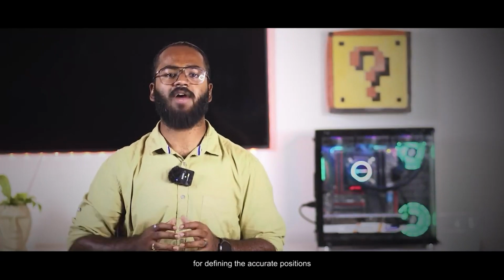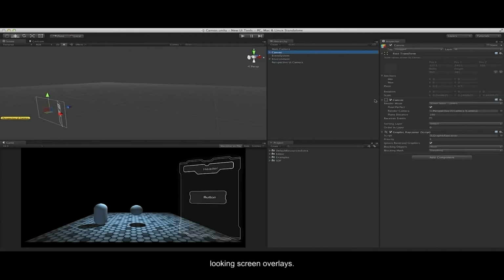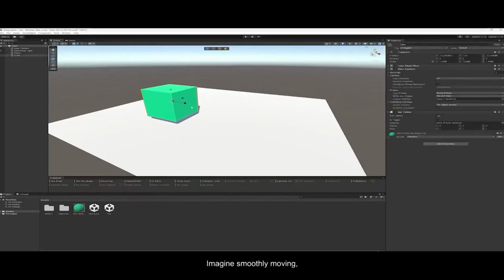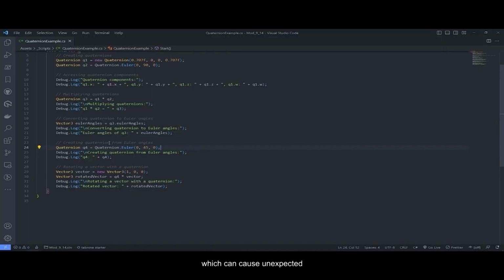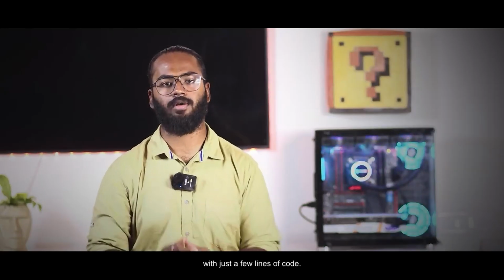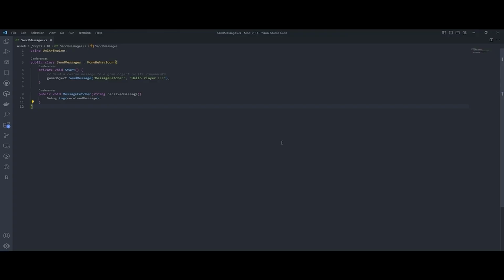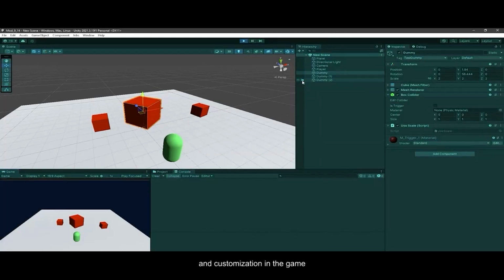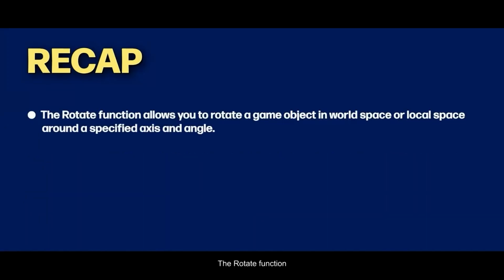Game Engine Unity Part 02